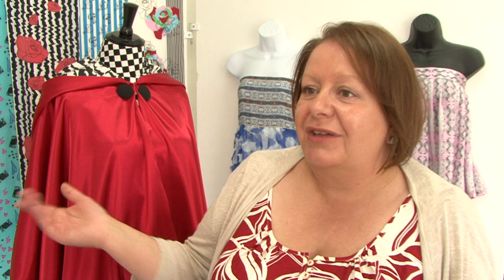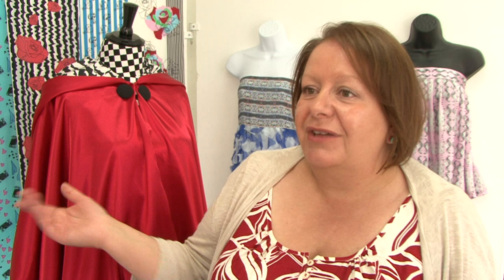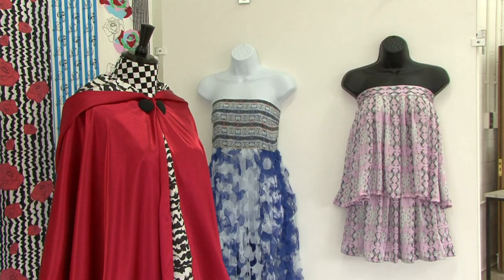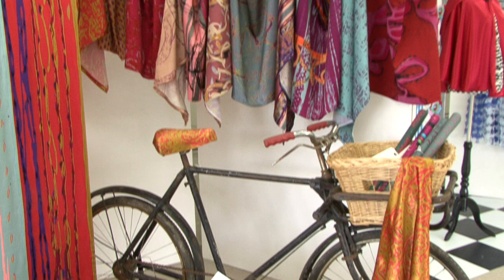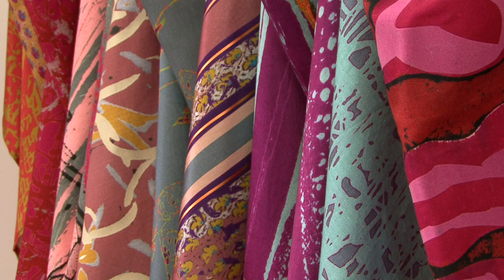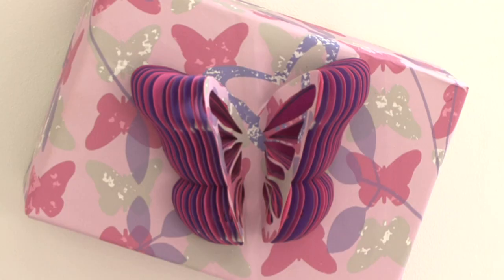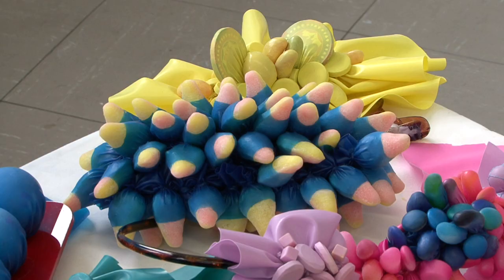Textile Innovations - Bev Lamey - UCLan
Textile Innovations, Course Leader, Bev Lamey, talks about the course and the work of graduation students at the 2010 UCLan Degree Show.

The top artistic talents of UCLan students were showcased in a two month spectacular.

Fashion, design, photography, music, architecture, fine art, journalism and acting are just some of the course areas being displayed at the UCLan Creative Festival 2010, which took place in July.

The best of photography, interiors and advertising will be display at The 2010 Free Range Art and Design Show in London. The show provides the best platform for graduate art and design students to showcase their work to both public and industry.

The DNA Show (Designers Northern Alliance) provides the best platform for the BA(Hons) Graphic Design students to showcase their work to the public and industry sector while the work of textiles, ceramics and product design undergraduates will be on display at the New Designers show in London.

Glenda Brindle, Head of Creative and Performing Arts, said: "Art, design and performing arts courses at the University rank amongst the best in the UK while many of our students have gained prestigious national and international awards. The Creative Festival is a fantastic opportunity for members of the public to see the excellent, original work these students have produced while potential employers can see the quality of what our soon-to-be graduates have created."